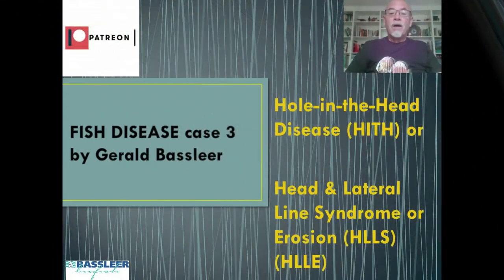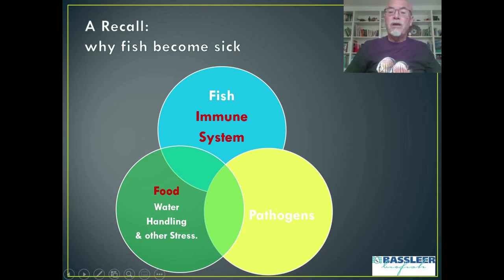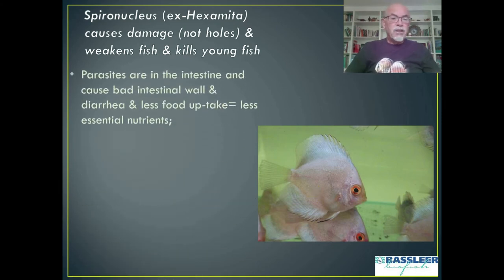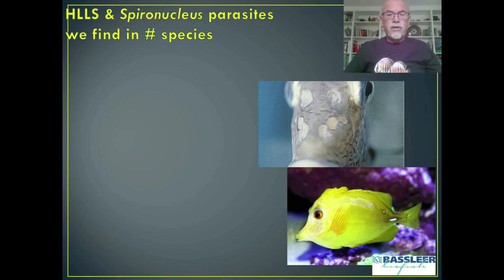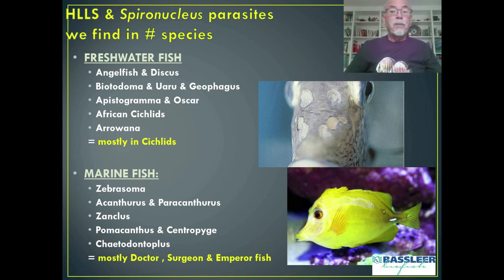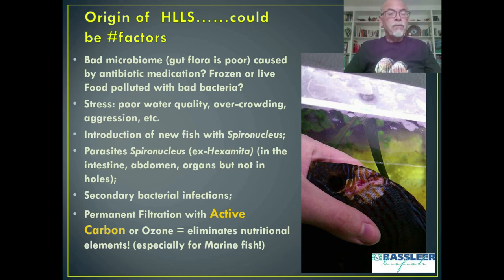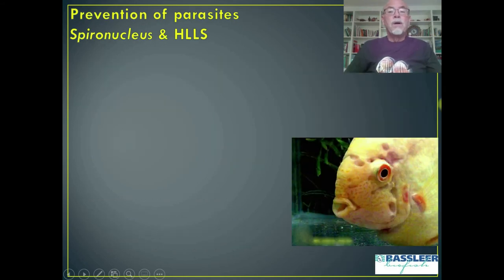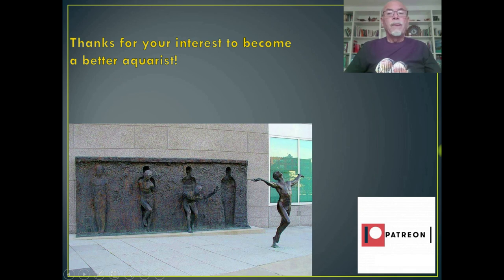Fish Disease Case 3 Hole in the Head Syndrome, Head & Lateral Line Syndrome: Cichlids,, marine fish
HLLS or Hole in the head disease or syndrome is a common problem with freshwater (such like Cichlids, Discus, Uaru, etc.) and marine  fish (such as angels Pomacanthus, doctor fish Zebrasoma, surgeon fish Acanthurus);
We explain the possible causes, our observations and microscopic examinations and suggestions for treatments.